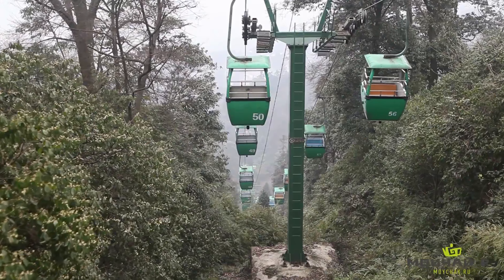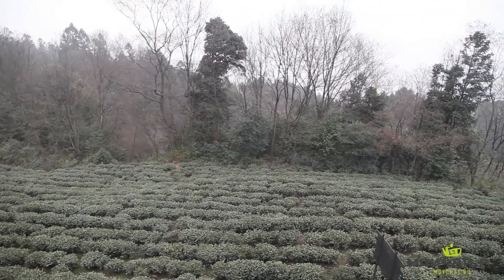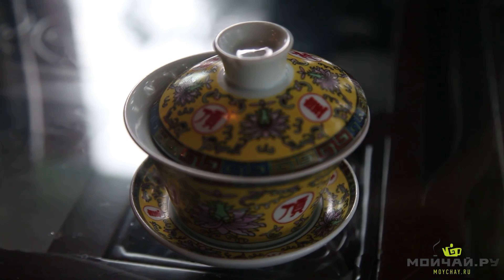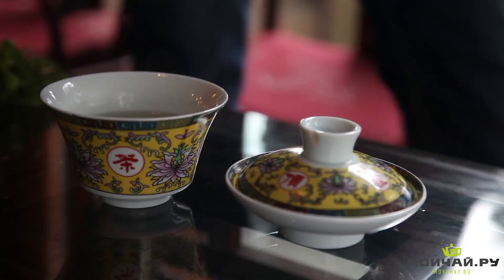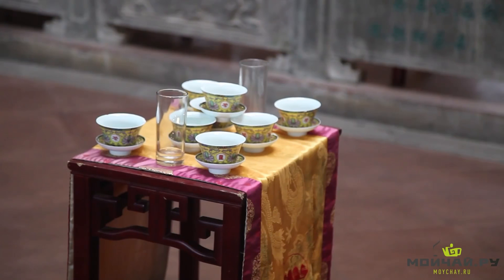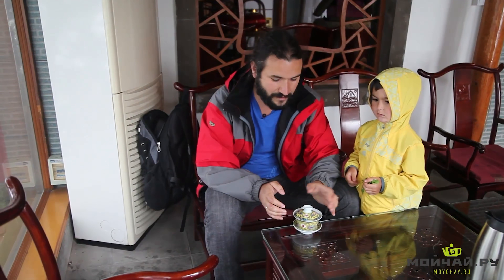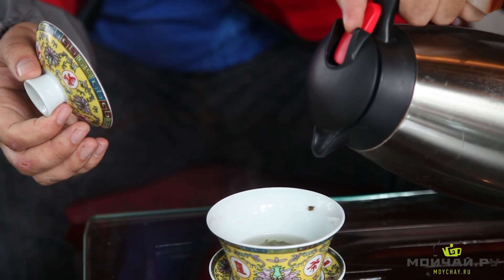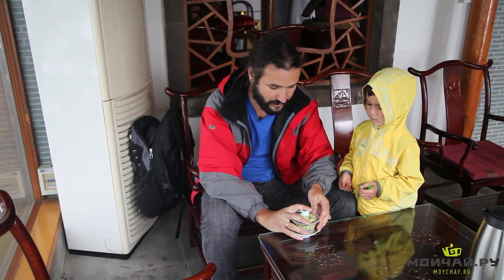Traditional Sichuan Tea Houses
In this episode we explore the traditional tea house culture of Sichuan. We visit a tea house on Meng Ding mountain and try the traditional brewing method